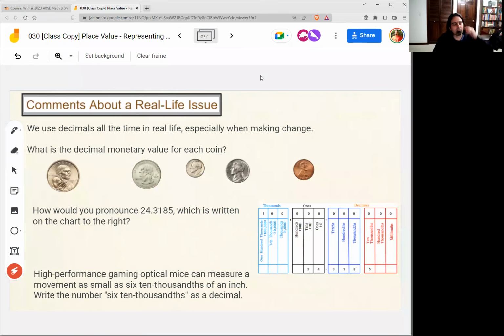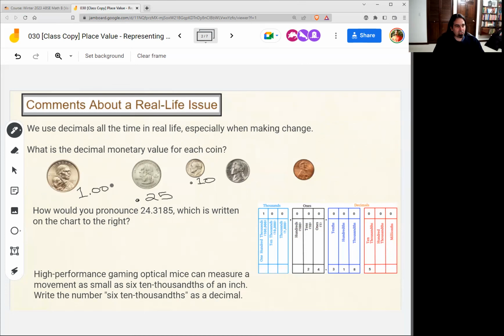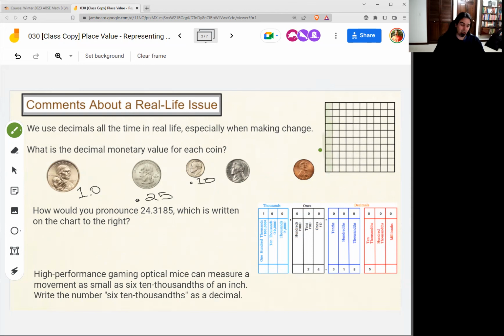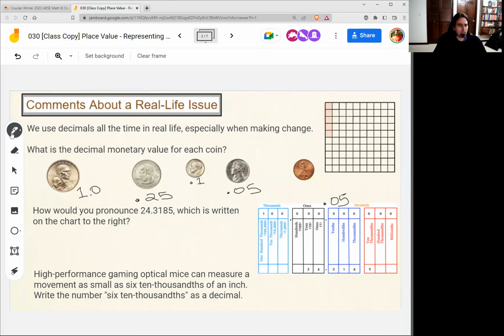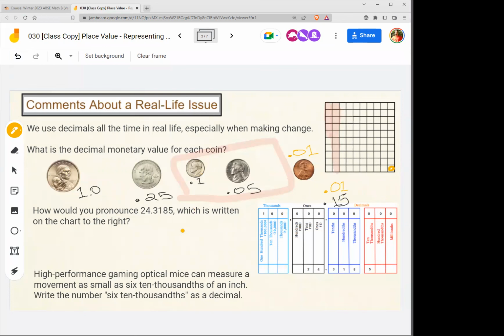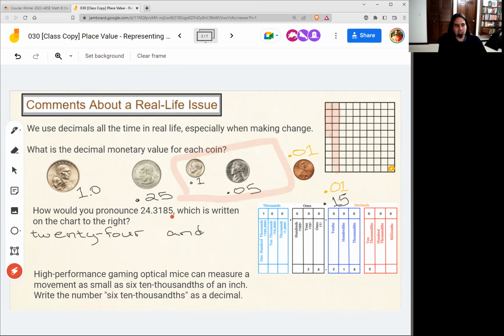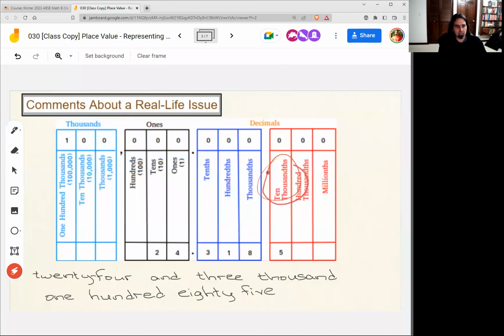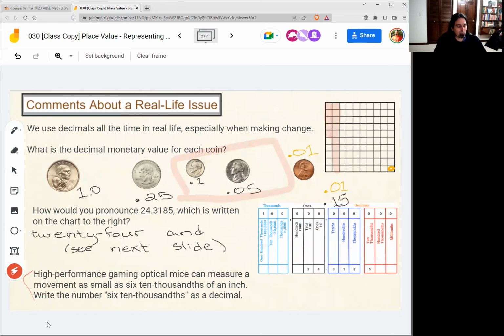030 Place Value - Representing Decimals